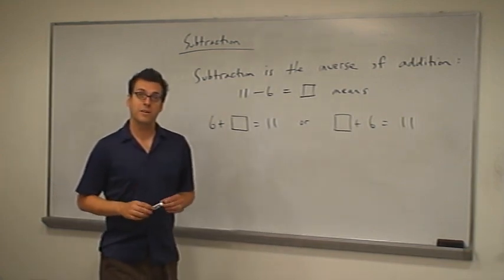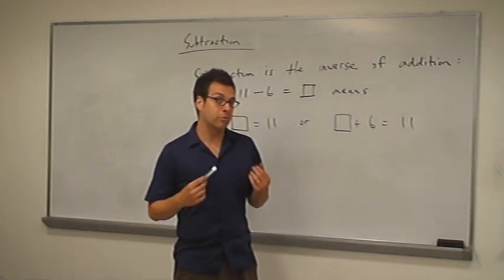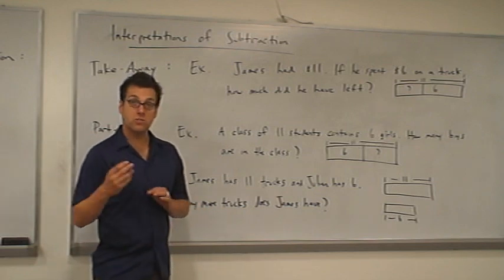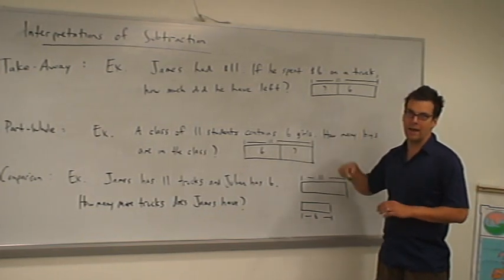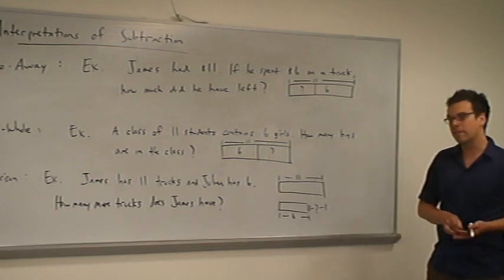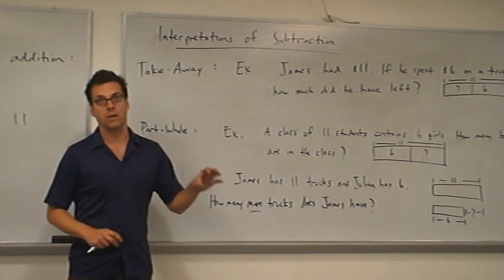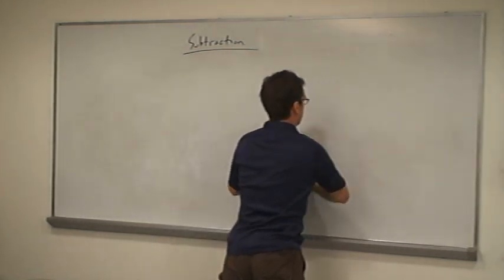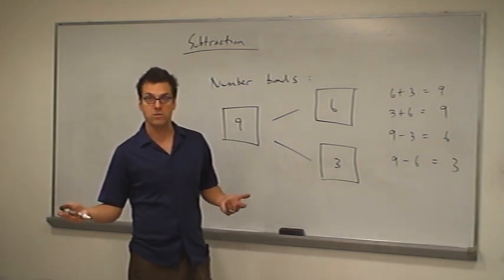Introduction to Subtraction